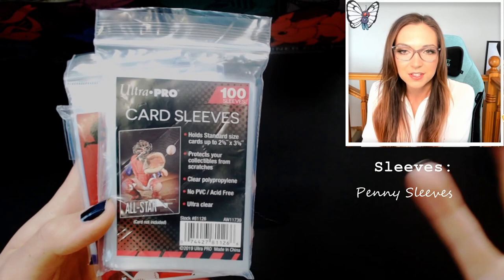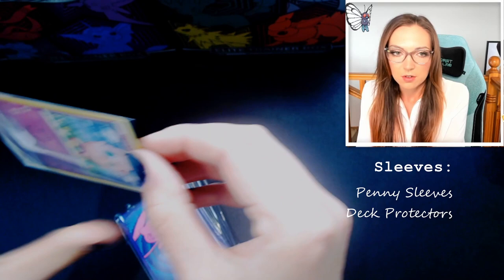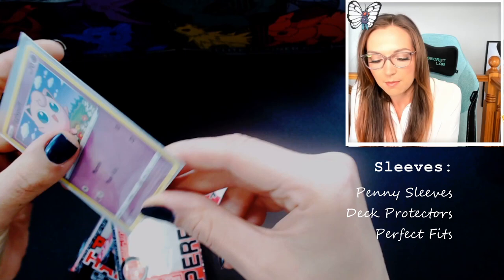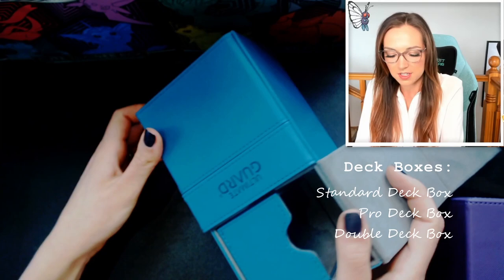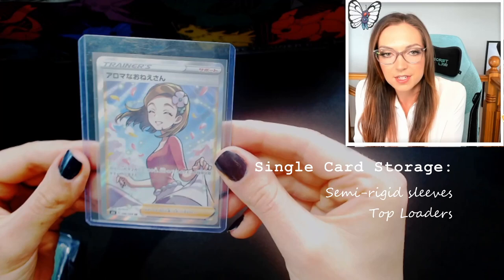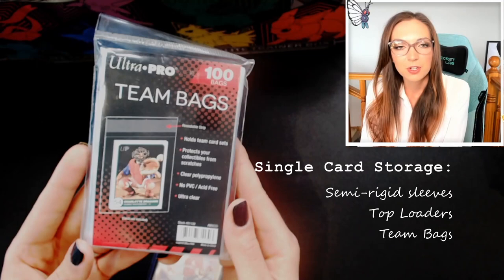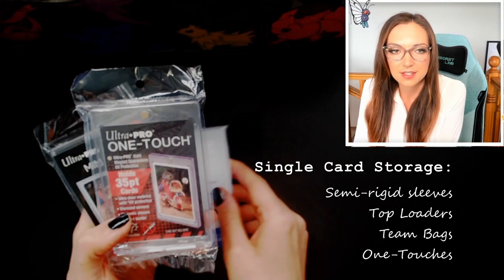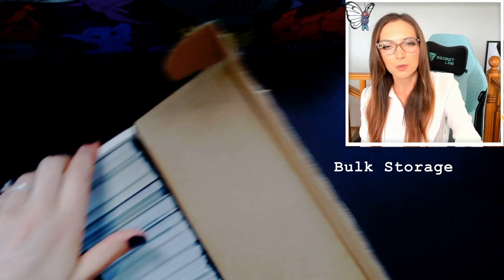Starting Your Collection: Storing and Protecting Pokemon (and other trading) Cards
In this beginner's guide to Pokemon collecting, I walk you through all the great options to store and protect your cards. Whether you have a base set charizard, a PSA graded alternate art or some treasured secret rare and ultra rare cards, I've got you covered.

Some of my favourite brands we discussed today were: Ultra Pro, Palms Off Gaming, Vault X, Dragonshield, KMC, Lets Play Games, Ultimate Guard, Hyper Breaks, and Pro Safe - there are a ton of options out there to try. If you have any particular favourites, be sure to let me and everyone in the comments know!

If you have any questions about starting your own Pokemon collection, don't forget to leave them in the comments below!

NCS: The Most Popular Songs of 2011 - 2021 [NCS Mix]